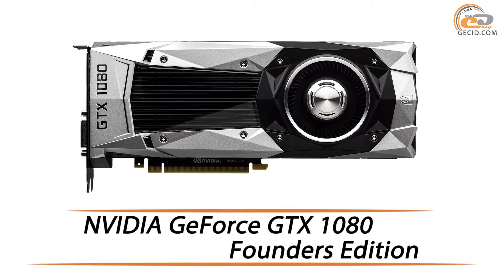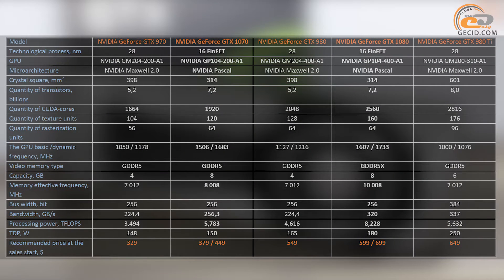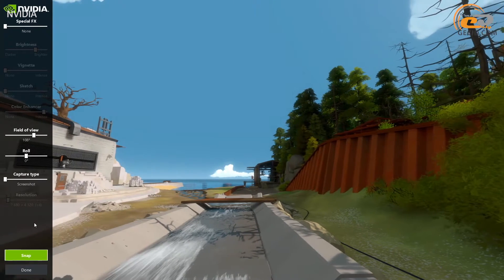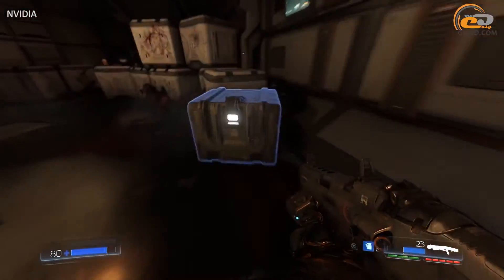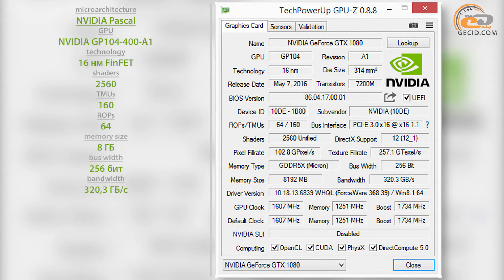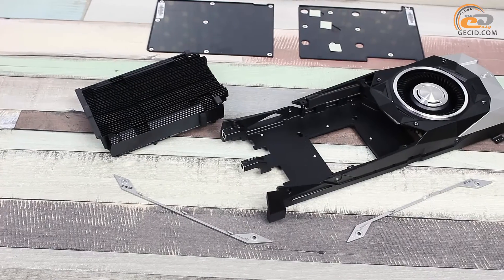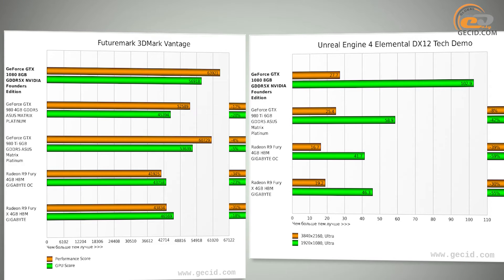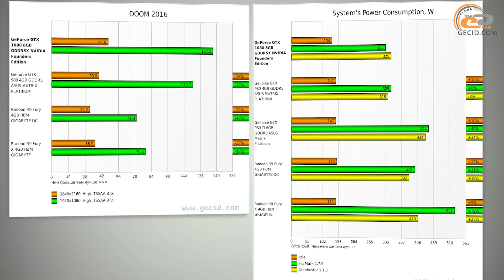NVIDIA GeForce GTX 1080 | Review & benchmarks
Get acquainted with a new 16-nm graphics microarchitecture taking a top-end video card as an example. Let’s consider its innovations and productivity.

GECID.com